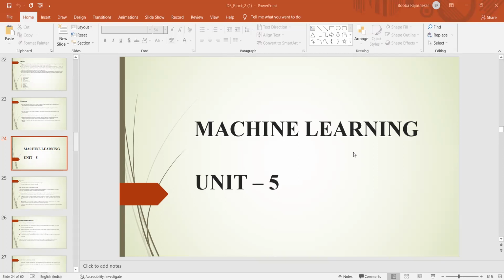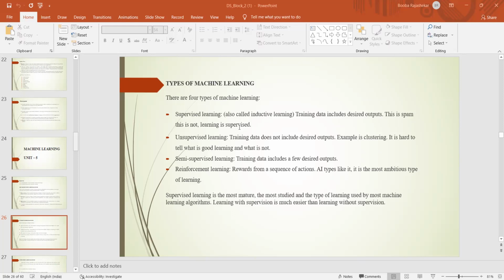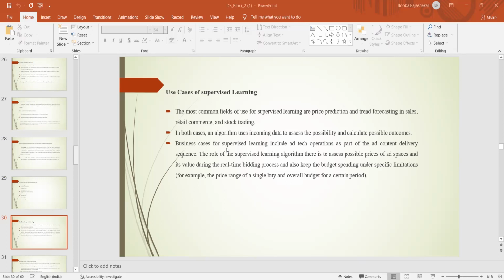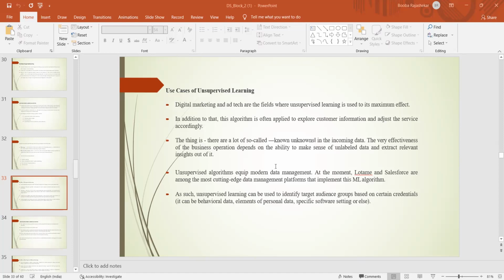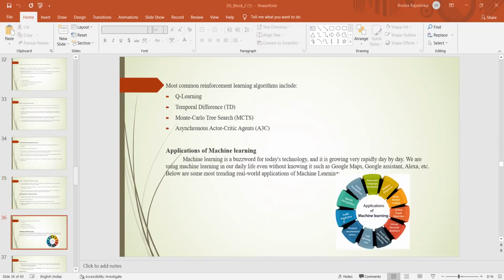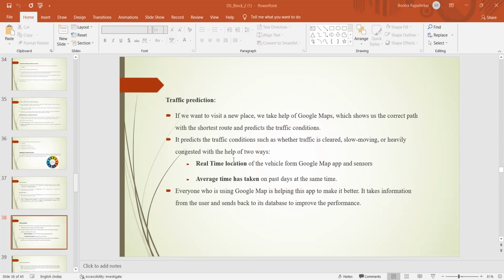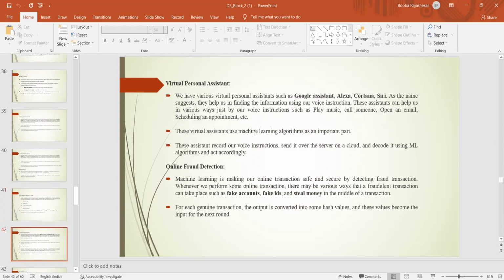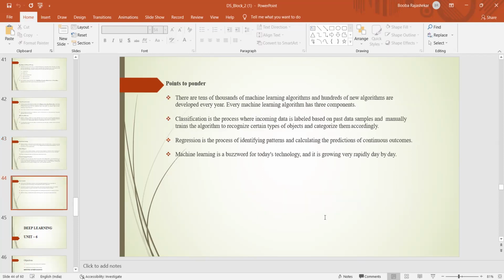Machine learning unit 5